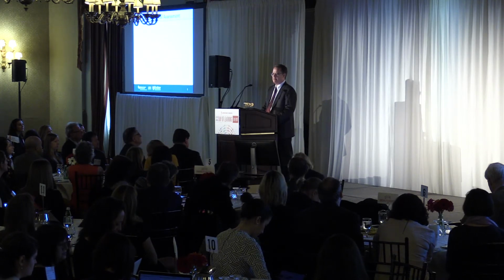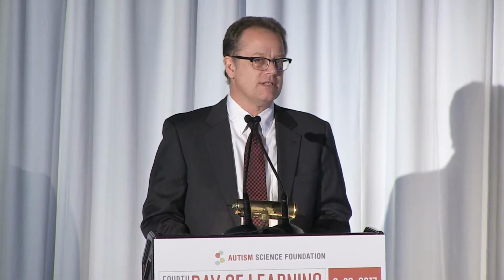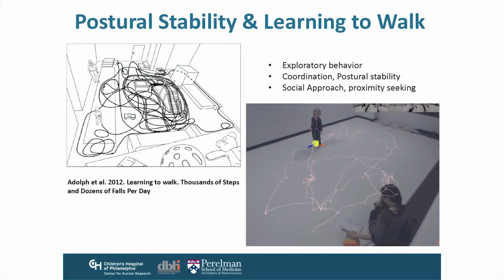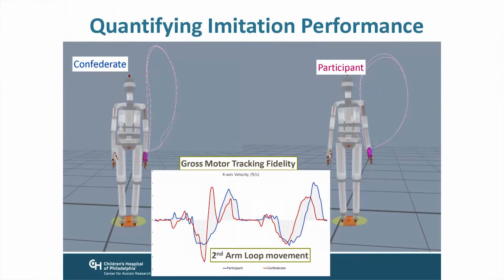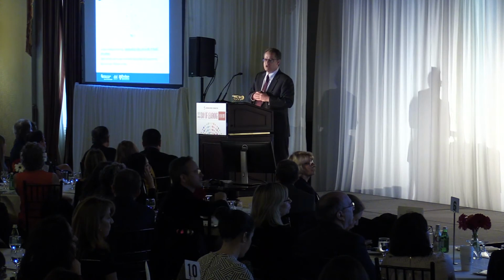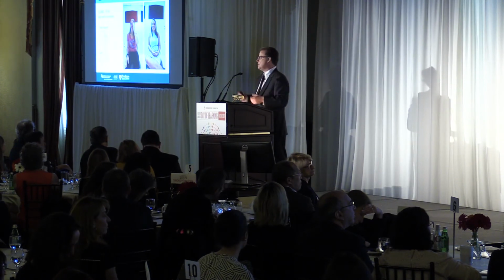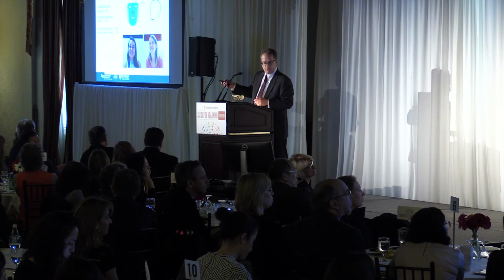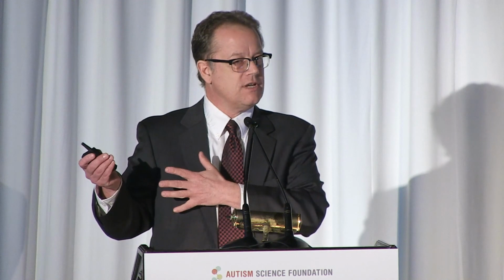ASF Day of Learning 2017: Dr. Robert Schultz